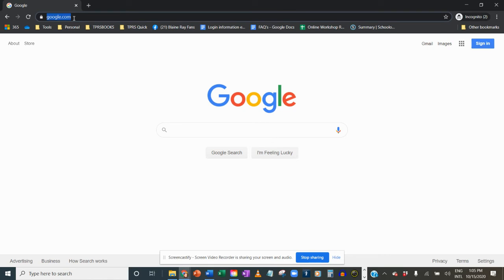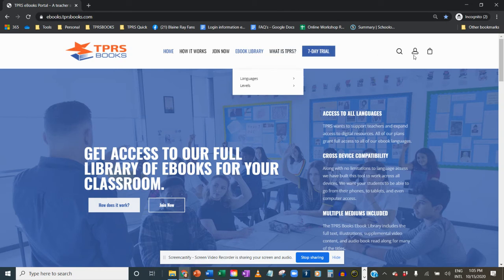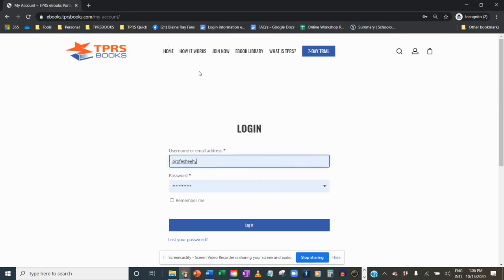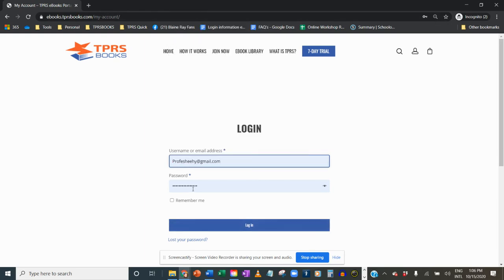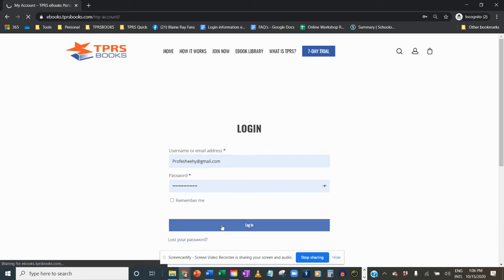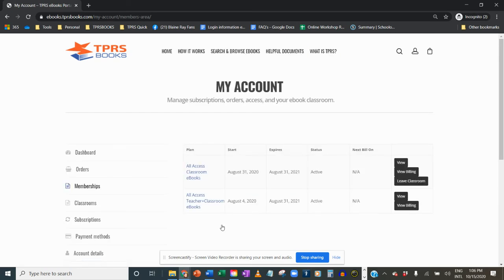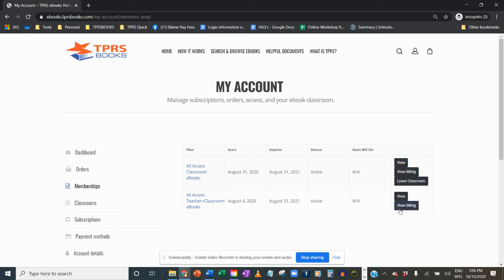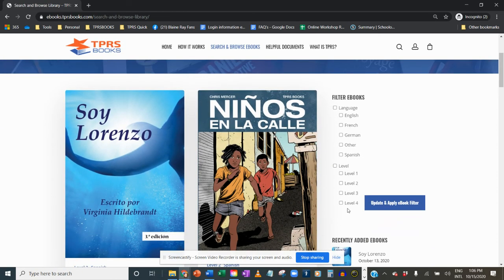For teachers: How do I login to my Ebook library account?